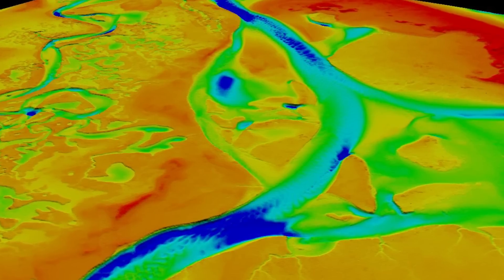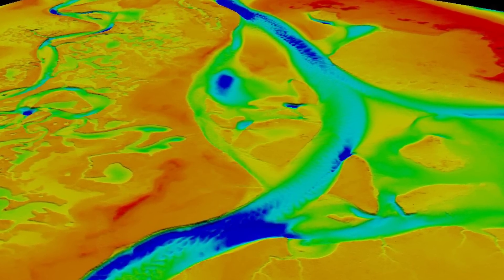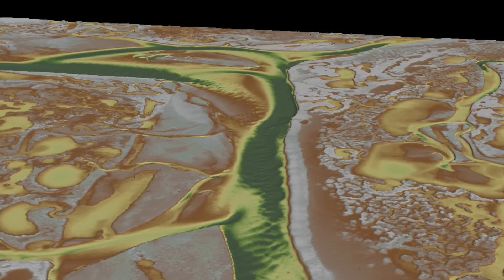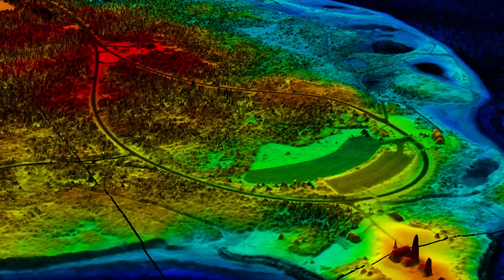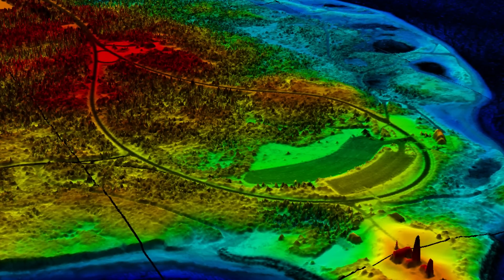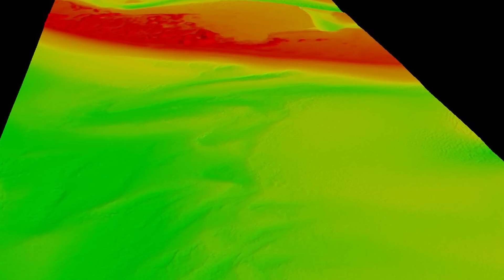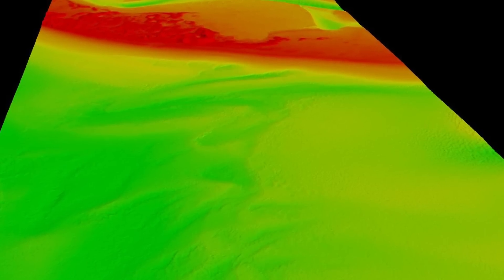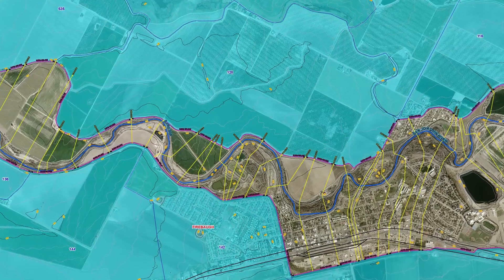How is LiDAR Used?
Director of Remote Sensing Amar Nayegandhi describes the many ways light detection and ranging (LiDAR) technology is applied across industries

Transcription:
LiDAR has a wide range of applications. It depends on the wavelength that's being used, the detector that's being used, as well as the platform that it's being used on. One of the biggest applications of airborne platform for LiDAR is wide-area mapping. Using a LiDAR sensor that's flying at a certain height or an altitude and scanning across a wide area, allows us to come up with a topographic surface of a very wide area. These data can be used in many different applications, ranging from looking at faults from earthquakes; looking at coastal changes by looking at the topographic surfaces; floodplain mapping, that's a very big application of LiDAR as well. When it's on a mobile or terrestrial platform it's used a lot in engineering applications to actually map bridges or roads in transportation. It's actually also used in adaptive cruise control on cars.

LiDAR was actually used in the entertainment industry back in 2008. The group called Radiohead, they actually did a video on one of their songs called "House of Cards." They actually used no cameras for their video, they used a LiDAR sensor, a terrestrial LiDAR sensor. Just last year, the company EA Sports that makes 3D gaming systems, or software, they were the ones that actually took a LiDAR sensor to several stadiums, football stadiums, tennis courts, golf courses, and they actually mapped the courses and the stadiums using this LiDAR technology. And they're using this technology in 3D gaming. When LiDAR starts getting used in the entertainment industry and gaming industry, you know you're in the right profession.